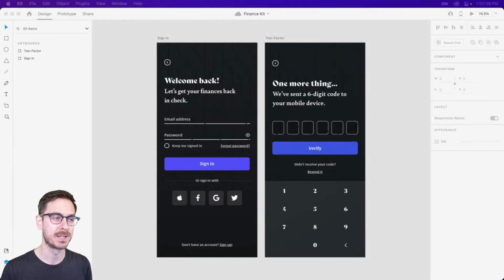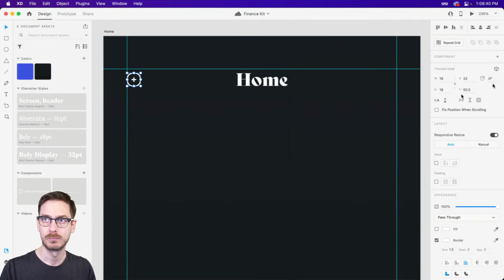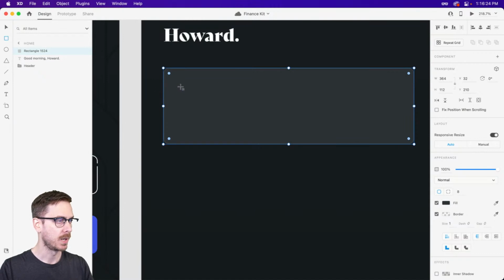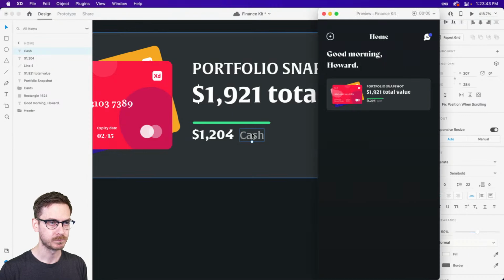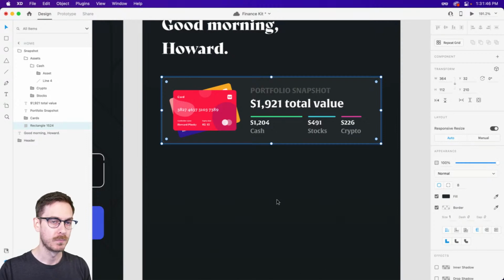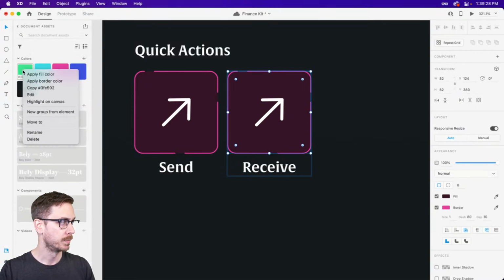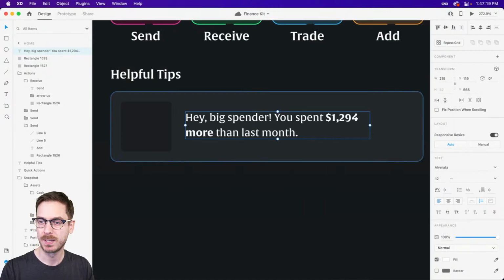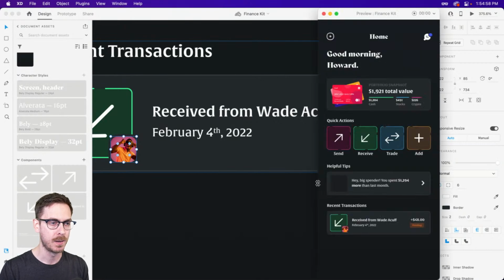Adobe XD Masterclass: Episode 82 | Creative Cloud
00:00 Start
03:42 Continuing UI kit for financial apps
06:32 Transfering guides across artboards
08:39 Previewing your designs
10:15 Icon plugins for XD
14:15 Why you should preview directly on devices
17:46 Typeface choices
21:39 Multiple portfolio sources
26:59 Editing stacks  - adding color swatches
30:43 Adding gradients
32:29 Container/Padding options
33:01 Designing quick action icons
43:03 Creating the “helpful tips” icon and tip
53:15 Wrap-up